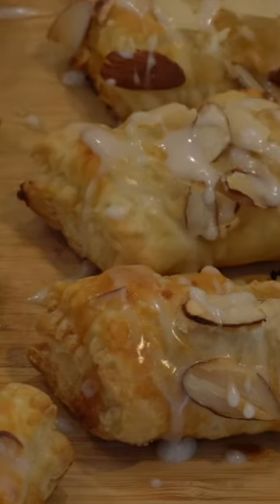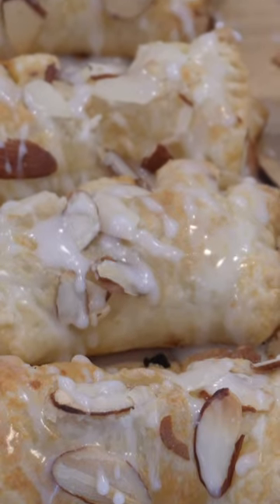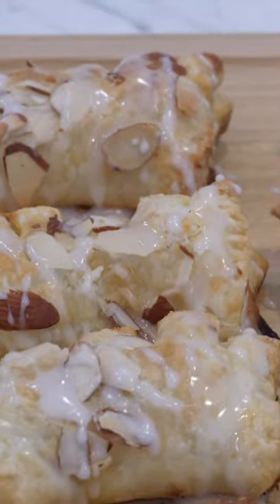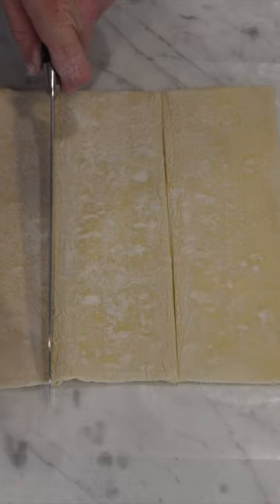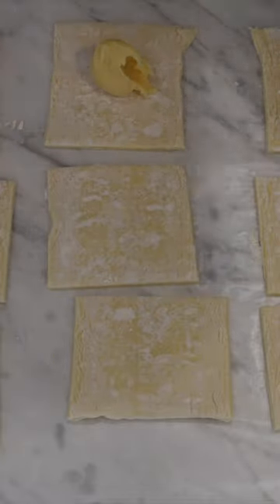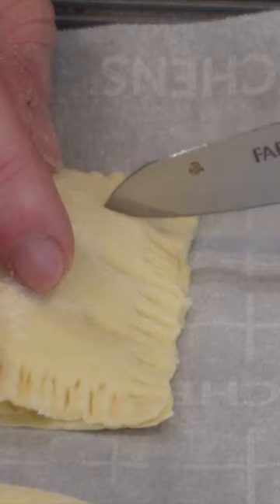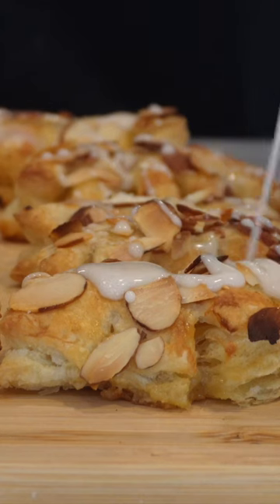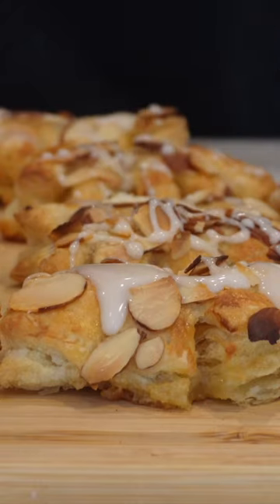Bear Claws For Fall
Products I use:
-10" Cast Iron
-Vacuum sealer